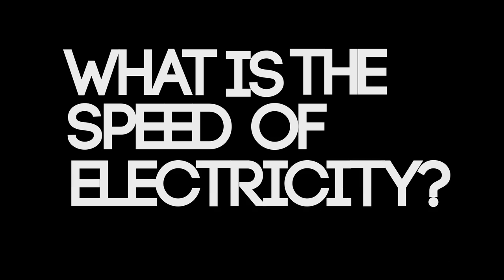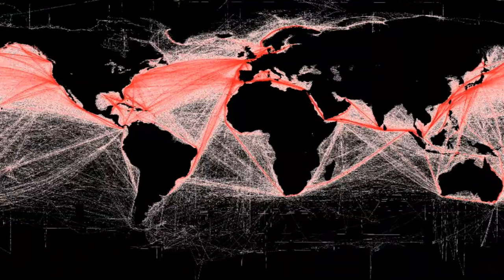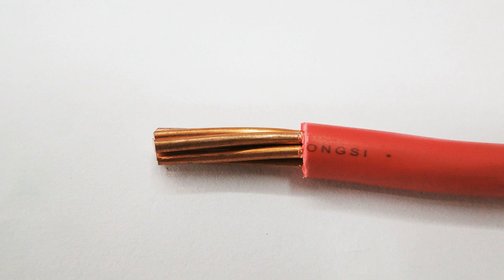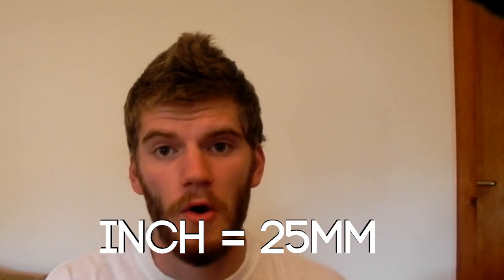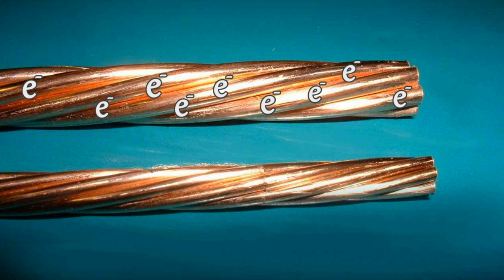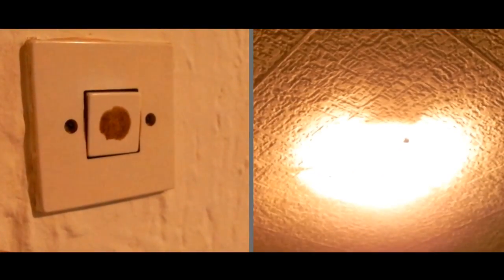Almost simple #2: What is the speed of ELECTRICITY?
Electric current powers our world. But what is the speed of it? How fast are electrons moving through a wire?

Media sources:

By Grolltech [CC-BY-SA-3.0 via Wikimedia Commons

Intro song
Jimi Hendrix --- Voodoo Child
under CC 3.0: dobroide